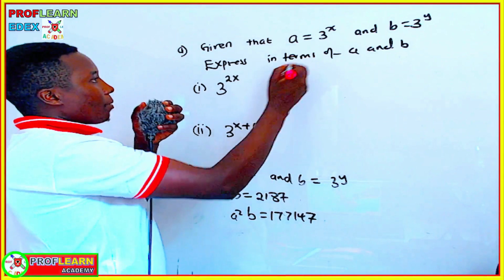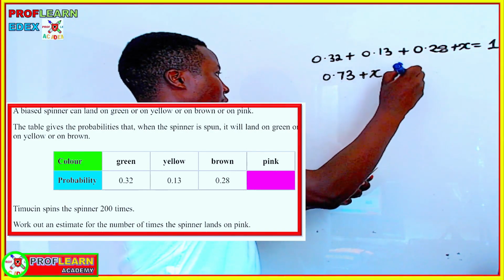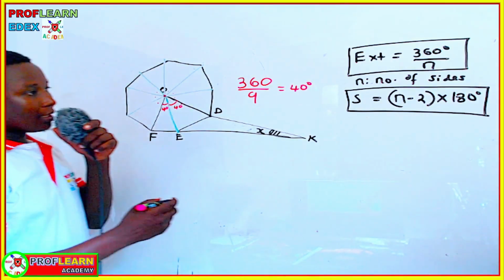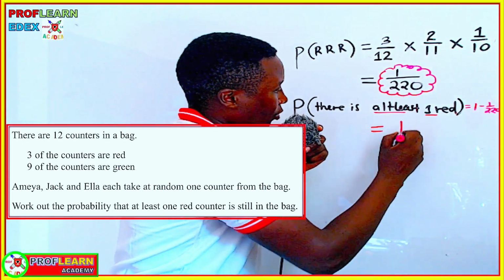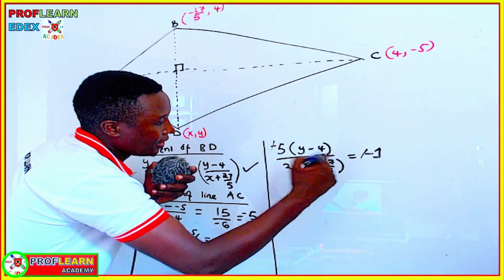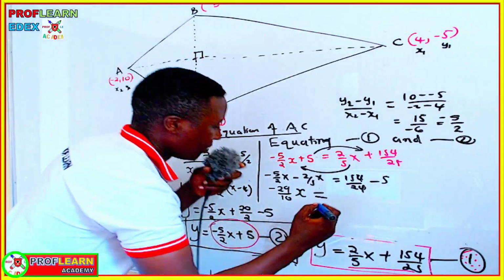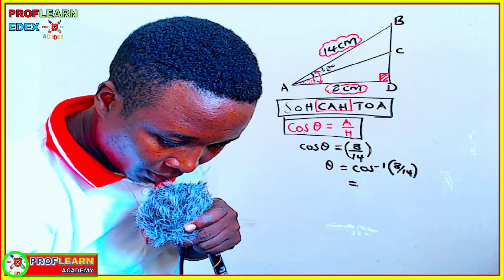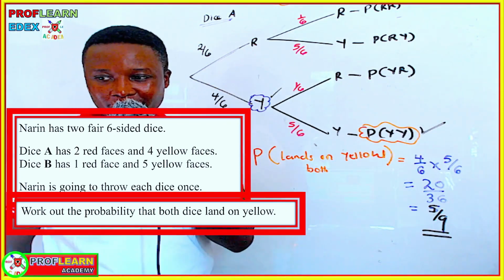IGCSE EDEXCEL MATH PAPER 2H CONCEPT PREDICTION MAY JUNE 2024